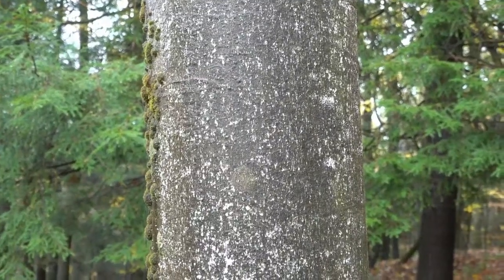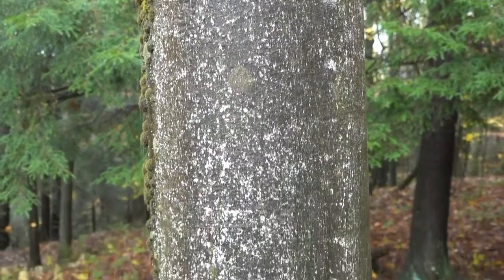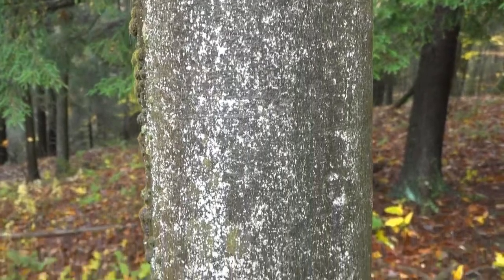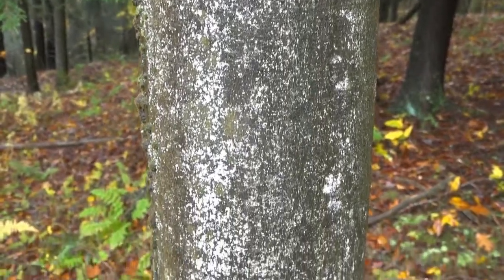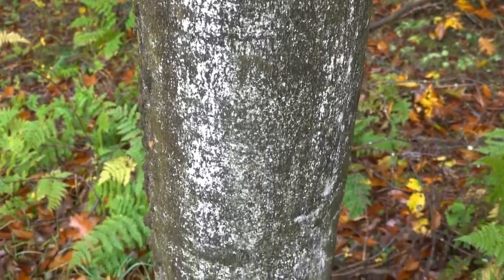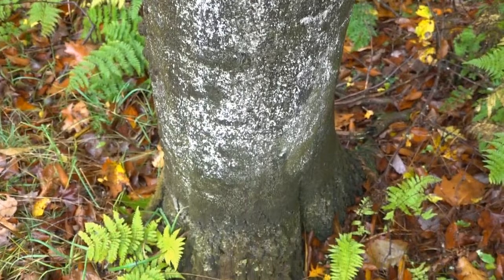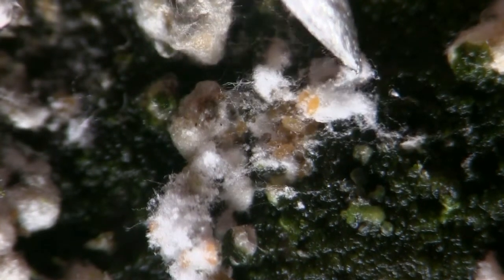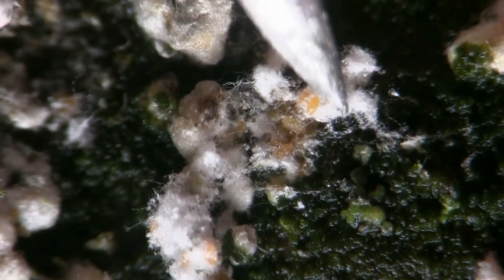Beech bark scale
White fluffy wax on the trunk of American beech trees is a good indication of an infestation of beech bark scale. Beneath the wax, tiny nymphs dormant throughout late fall and winter will resume feeding and develop into adults in the warmth of spring and summer next year. As thousands of adults and nymphs feed through the bark, their wounds allow fungal pathogens to enter, multiply, and produce a disease called beech bark disease (BBD). Over the span of several years, BBD can be lethal to infected trees.